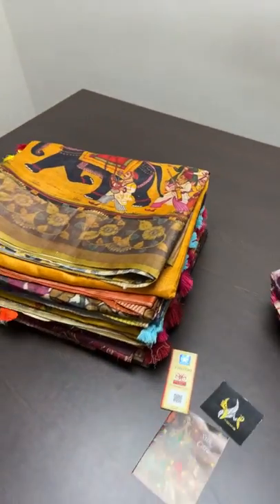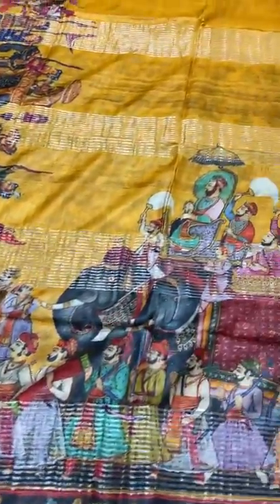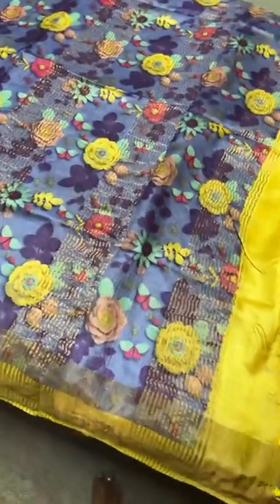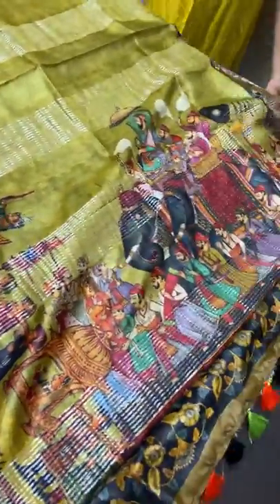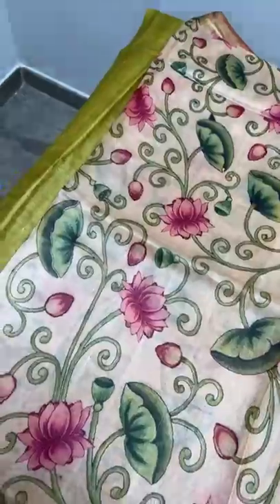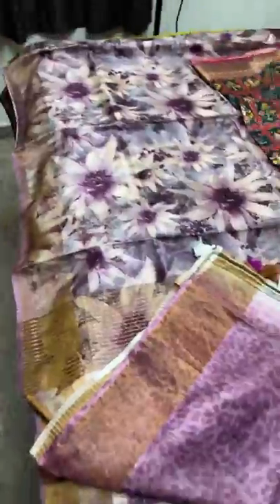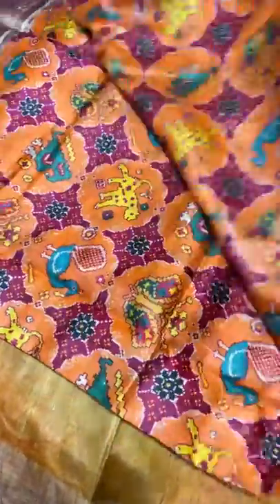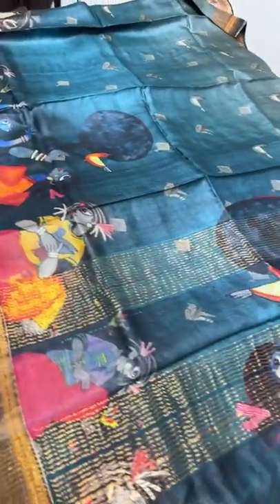24May Pure Tussar export quality concept digital print @6750 | Yugamugi 9789638283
NEW LAUNCH PREMIUM EXPORT QUALITY CONCEPT TUSSAR DIGITAL PRINT SILK SAREES

Fabric Type ➡Pure BOILED Tussar With original Jori Border
Product ➡Saree with Blouse
Print Type ➡PREMIUM CONCEPT DESIGN DIGITAL PRINT
Saree length ➡6.5 meter
Occasion ➡Casual  & Party Wear
Material Care ➡Hand Wash/Dry Clean. 🚫NO Machine Wash
Purity ➡100% Authentic with Quality Assured

NEW MSP PRICE 6750 + shipping

Note : only physical damage in Saree possible to return& handloom mark not consider as a damage its very common on tussar saree & colour resolution will vary camera to camera

Price include With Silkmark tag

Important note: Our collections are pure tussar by tussar, warp and weft both export quality tussar, 100% genuine quality tussar silk

These are boiled tussar silk sarees in acid wash looks more smooth & little transperant it’s a premium quality

Raw Tussar silk saree wash in Acid for 45 minutes